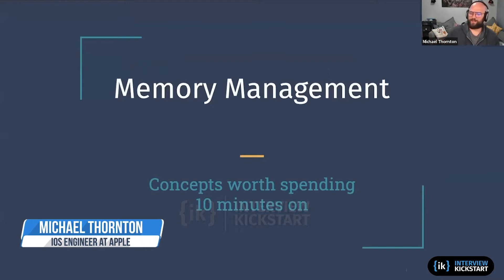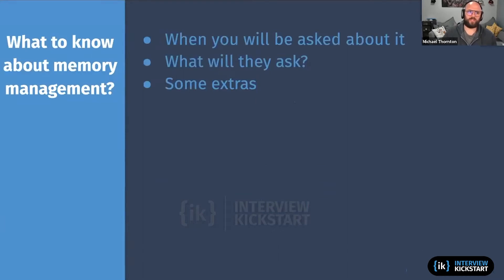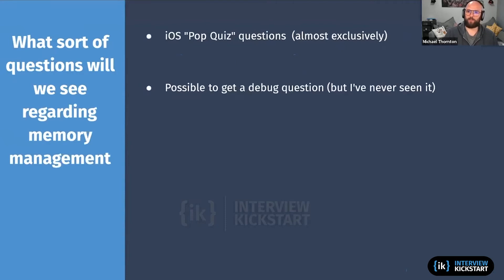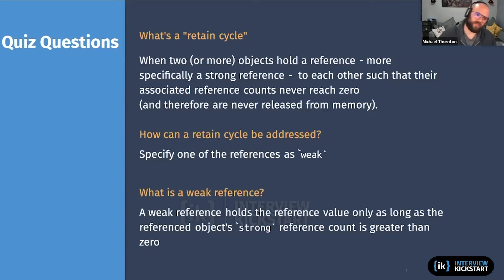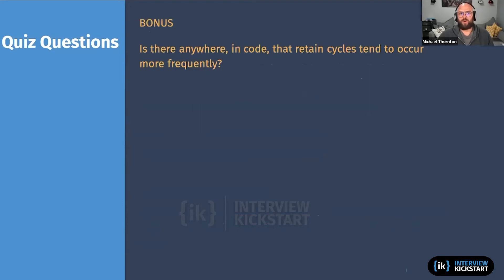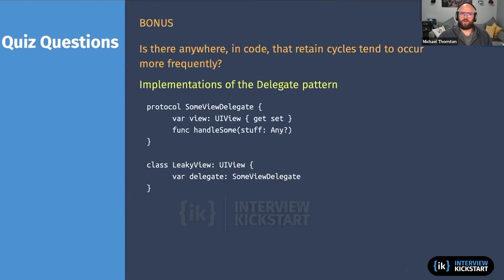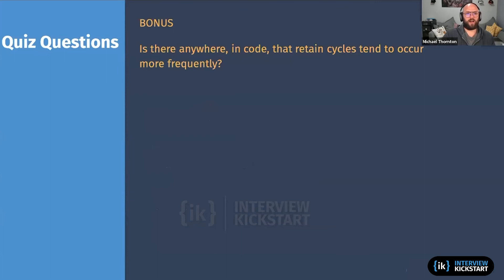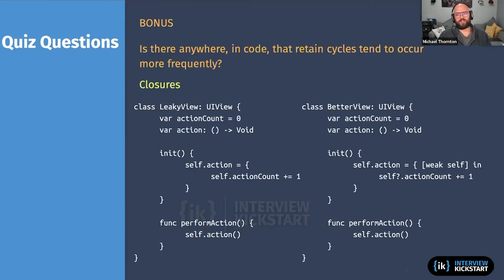Memory Management in iOS | Interview Questions with Answers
In this video, you can learn about some of the most frequently asked questions around topics such as ARC, Retain cycle, Identifying and fixing memory leaks, Weak and Strong referencing, etc. The questions discussed in the video can appear in  FAANG+  iOS interviews to all types of candidates. If you felt uncomfortable answering these questions, it is advised that you refer back to the official iOS Documentation to refresh your understanding of the concepts discussed in the video.

iOS Development -